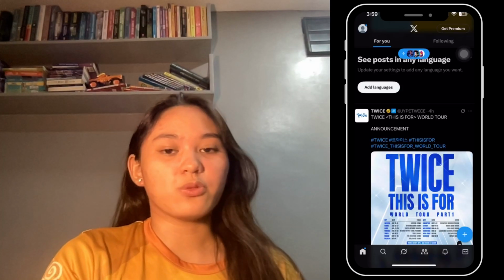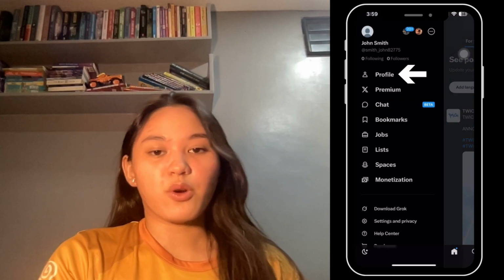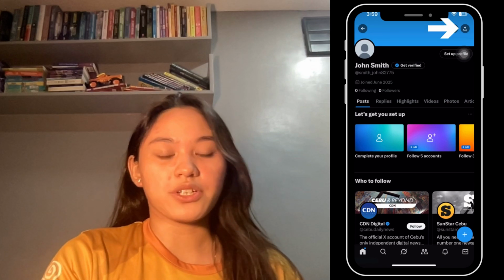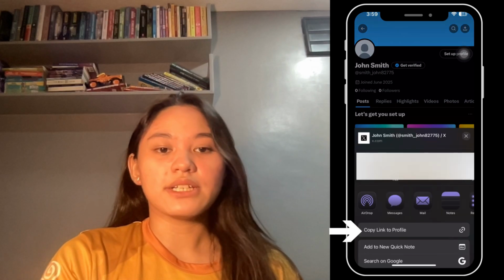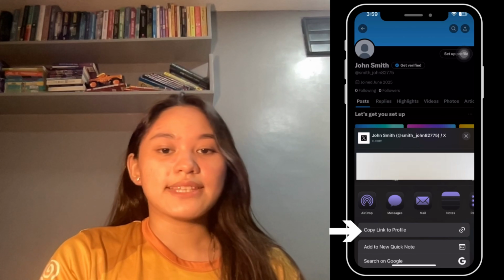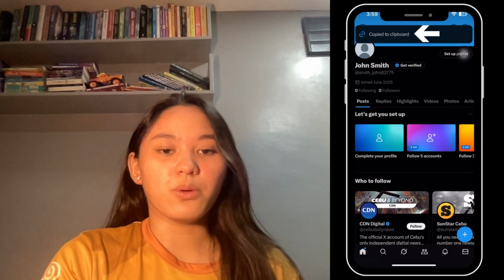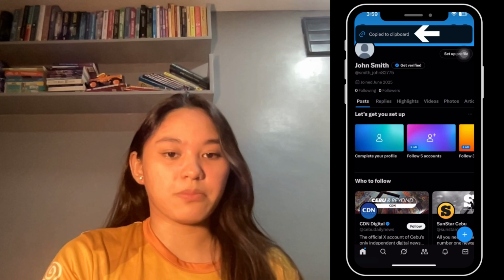How to COPY X Profile Link formerly Twitter 2025!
Want to know how to copy your X (formerly Twitter) profile link in 2025? Whether you're sharing it with friends, adding it to a bio, or linking it elsewhere — this quick tutorial shows you exactly how.

In This Video:
– How to copy your X profile link directly from the app
– Where to find the share icon
– How to manually create your profile URL using your username
– Quick tips for sharing your link anywhere

✅ Works on the latest version of the X app for both iOS and Android.